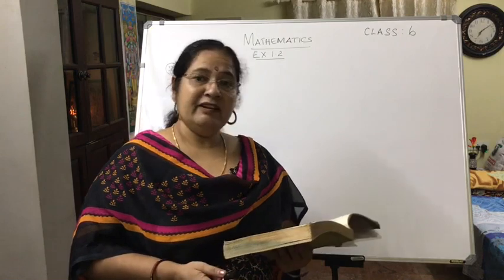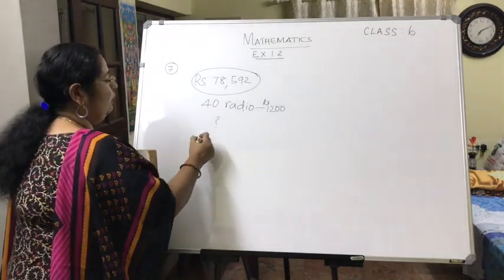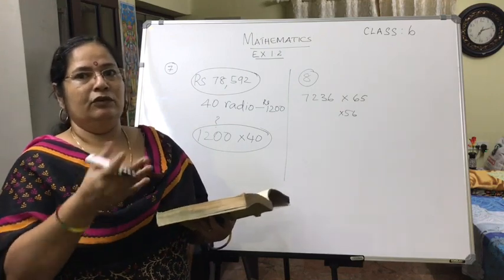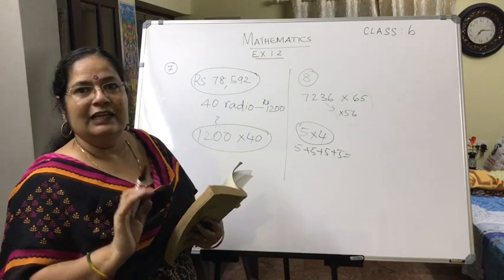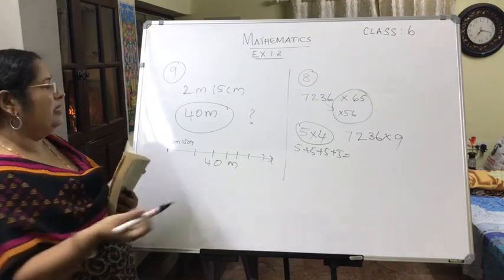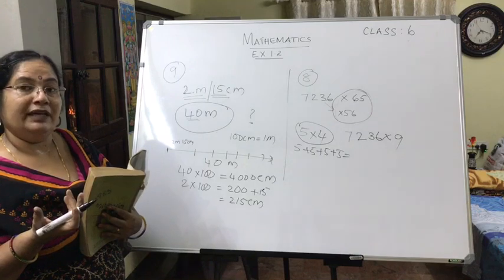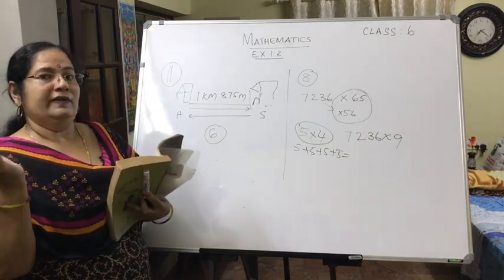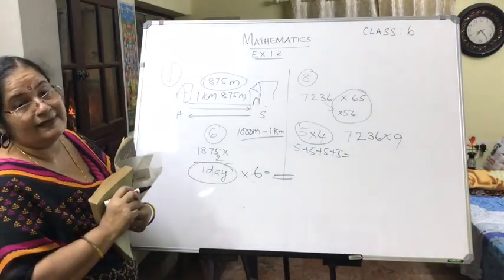Class 6: Knowing our numbers- Statement problems